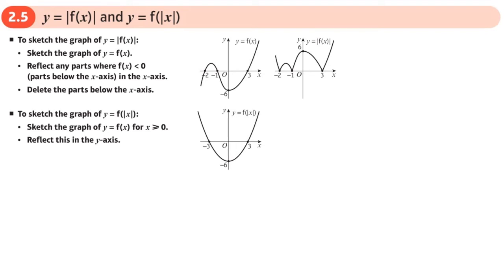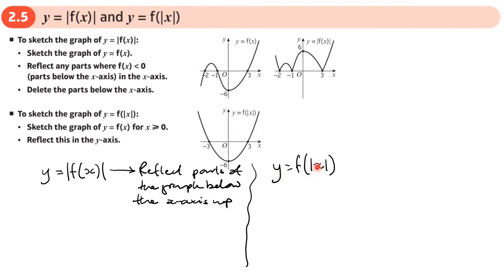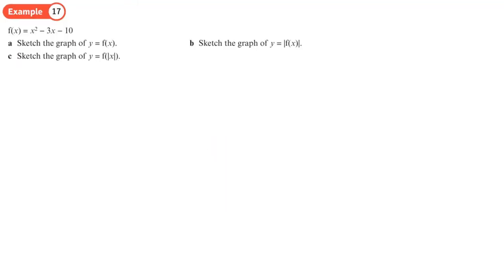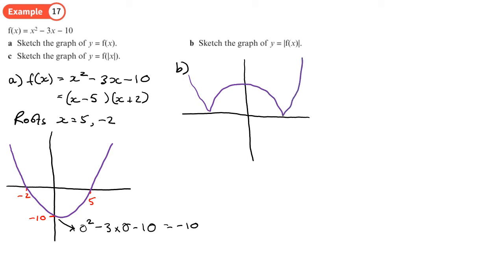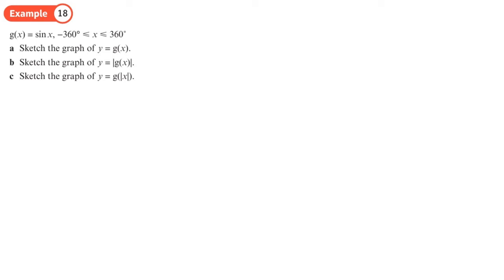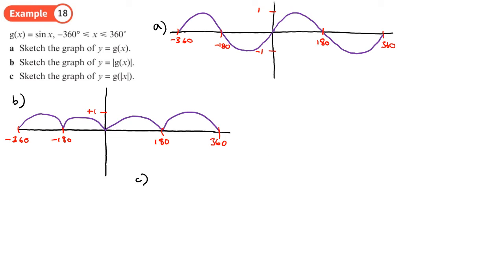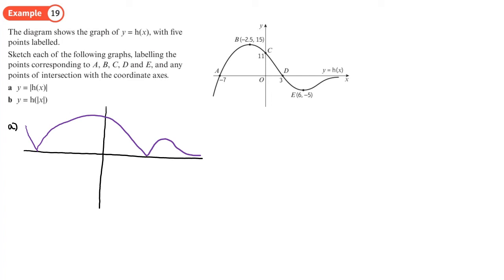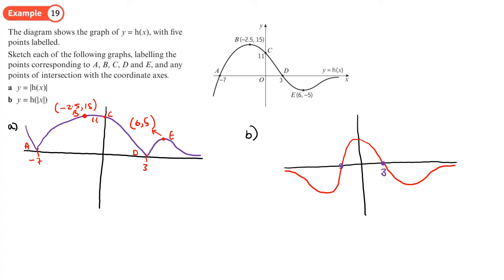2.5 y = mod(fx) and f(modx) (PURE 2 - Chapter 2: Functions and mappings)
hindsmaths How to sketch the graphs of the modulus functions
0:00 Intro
3:03 Example 17
6:20 Example 18
8:42 Example 19
11:17 End/Recap